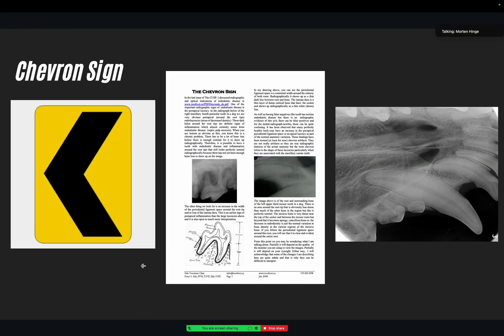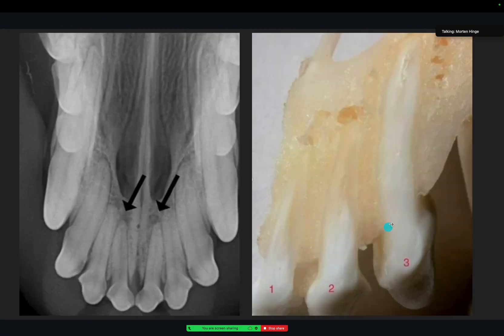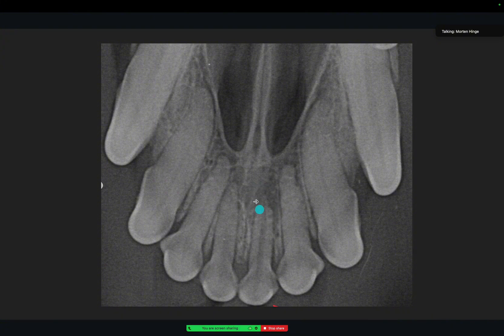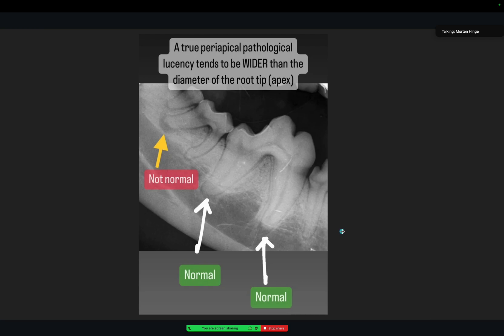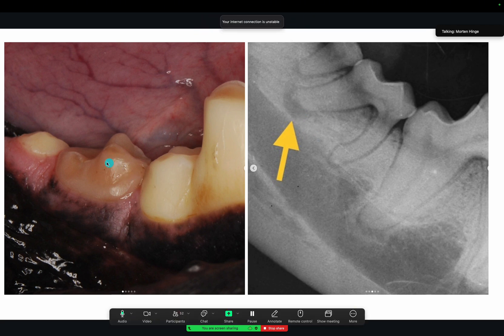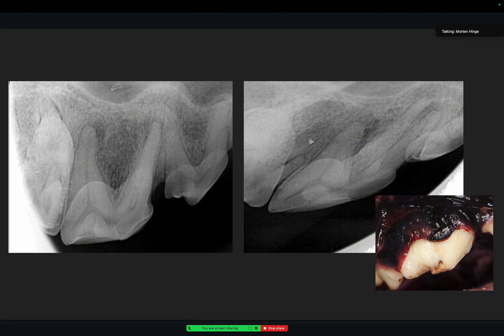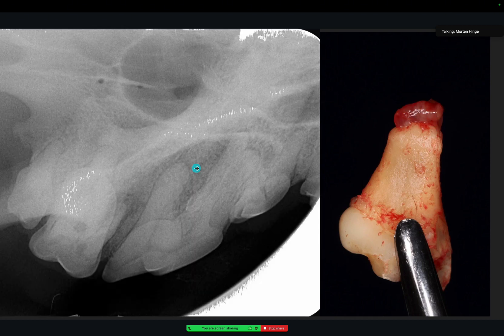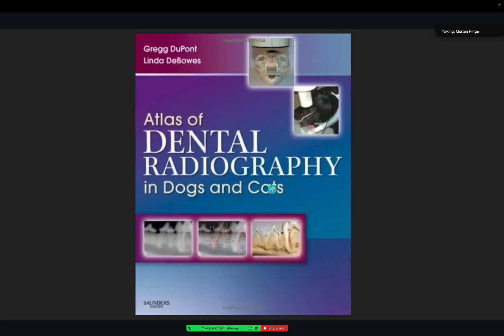Radiographic interpretation in dogs - periapical lucencies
This video will walk you through different cases to help you interpret whether a tooth has a periapical lucency or not